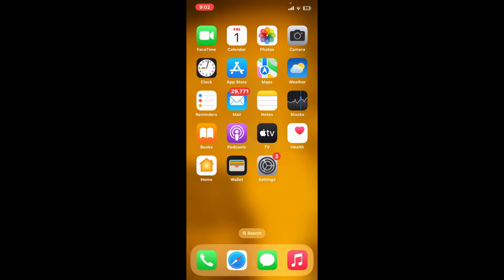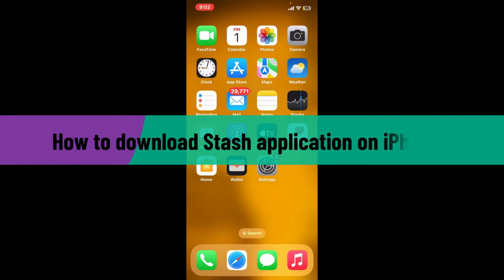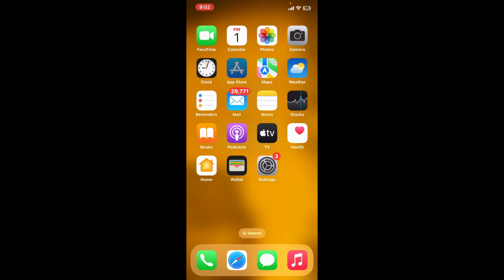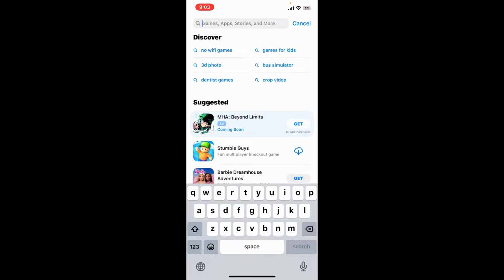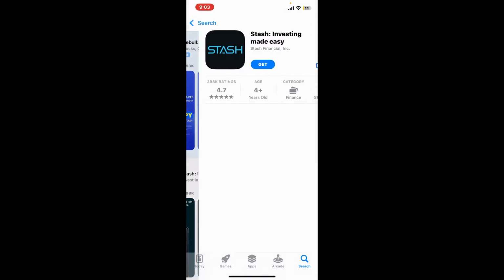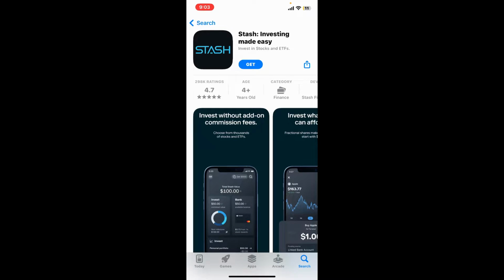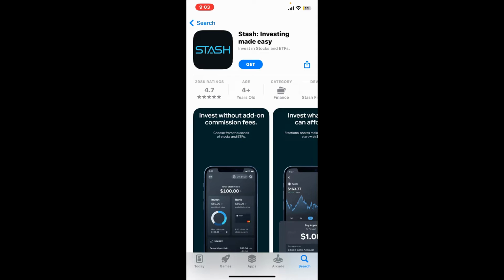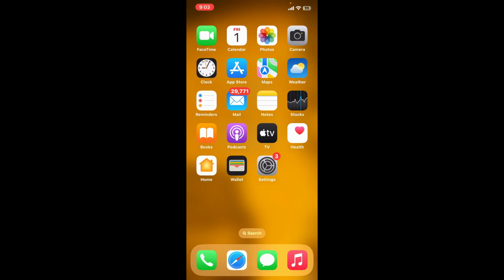How to Download & Install Stash App on iPhone 2023?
Start your investment journey with ease! This step-by-step guide will show you how to download and install the Stash application on your iPhone. From creating your portfolio to exploring investment options, we've got you covered. Dive into the world of financial growth – follow along now!"